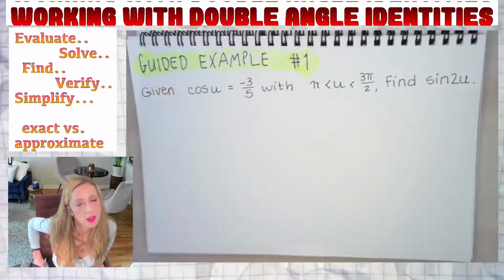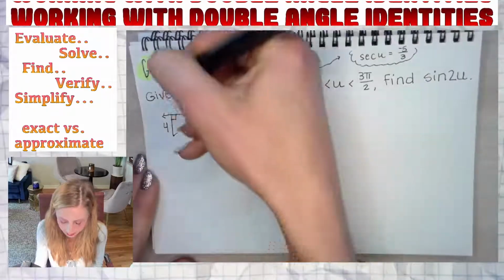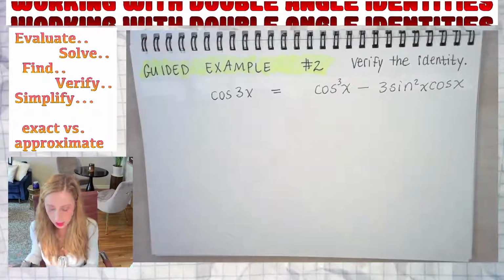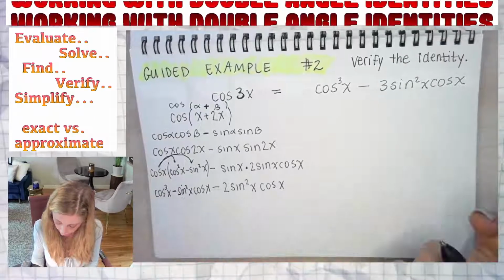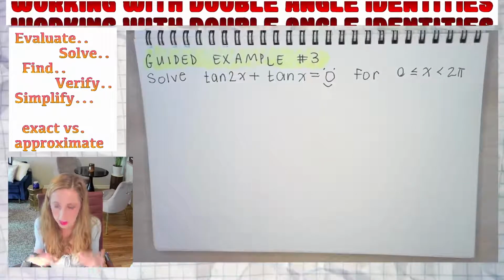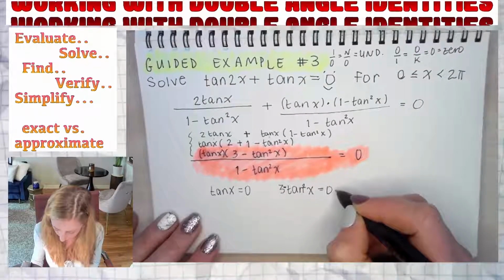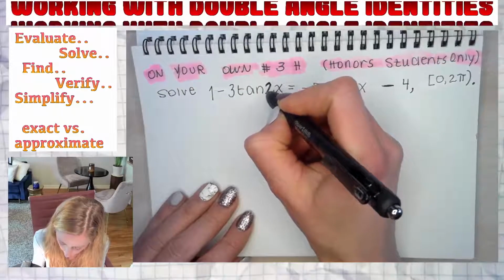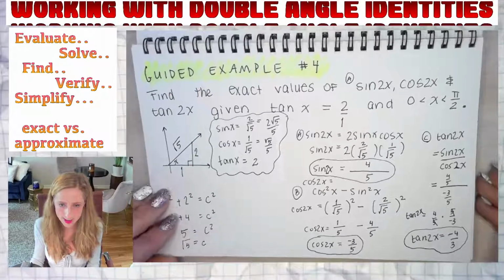Double Angle Identities: Guided Examples (Part 1 of 2)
▶︎THE *GUIDED* EXAMPLES◀︎
☞ Guided Example
Given cos𝑢𝑥=−³/₅ with 𝜋‹𝑢‹3𝜋/3,

☞ Guided Example
Verify the identity:
cos(3𝑥) ＝ cos³𝑥 − 3sin²cos𝑥
⏰ 9:15

☞ Guided Example
Solve tan(2𝑥) + tan(𝑥) ＝ 0 for 0≤𝑥‹2𝜋.
⏰ 18:42

☞ Guided Example
Given tan𝑥=2 and 0 ≤ 𝑥‹𝜋/2,
find the exact value of:
🅐 csc2𝑥, 🅑 sec2𝑥, & 🅒 cot2𝑥.
⏰ 31:07

☞ Guided Example
Given sec𝑥=−3 and 𝜋 ≤ 𝑥‹3𝜋/2,